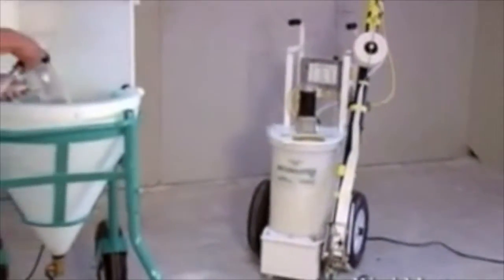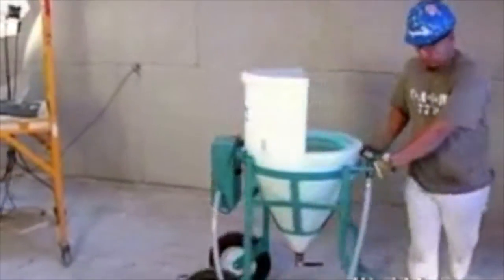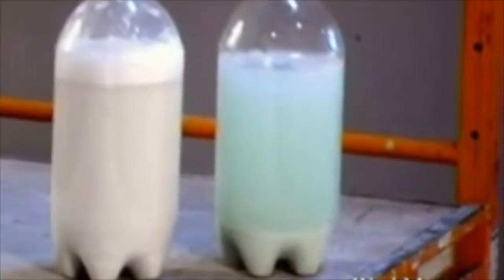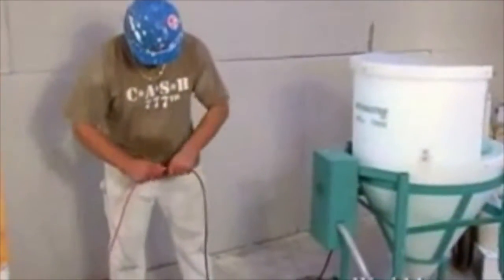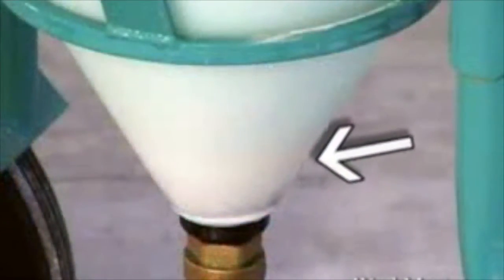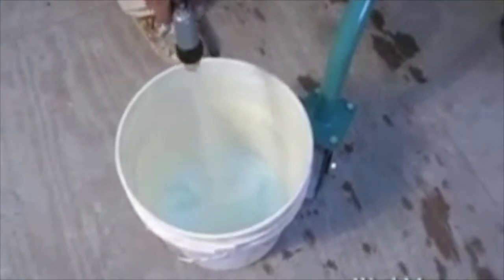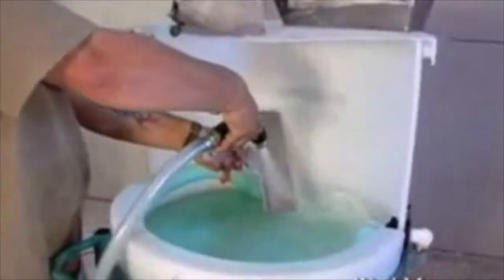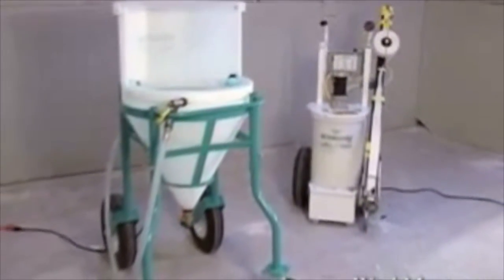WashMaster Drywall Tool Cleaning Station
The MudMaster WashMaster is a completely self contained drywall tool cleaning solution. When combined with WashMaster Juice the mud that is washed off your tools separates from the water quickly and settles to the bottom of the tank. This allows for easy removal and re-use of the mud. The electric pump pulls the clean water from the top of the tank to the pistol grip sprayer to continue spraying your tools. Say goodbye to buckets of muddy water and "cleaning" your tools with muddy water.